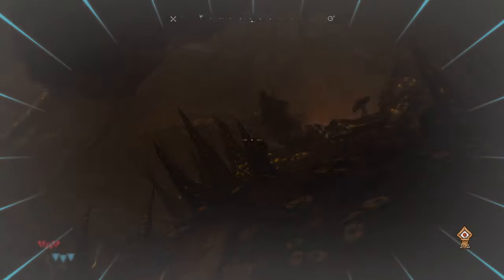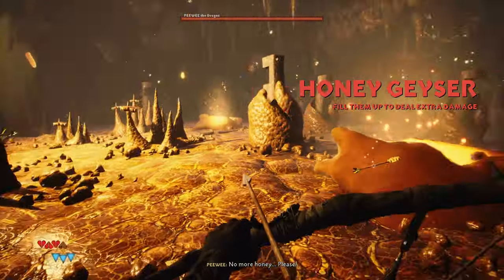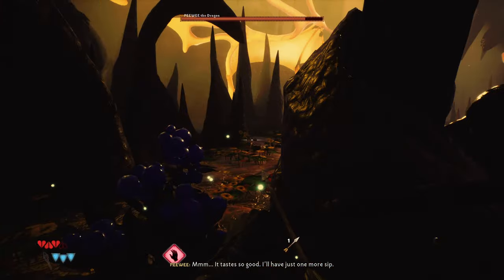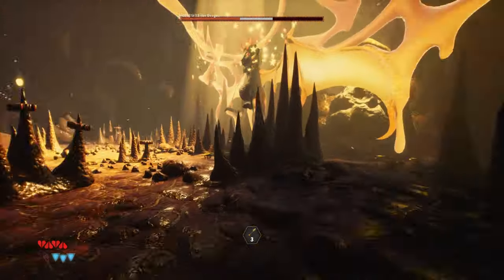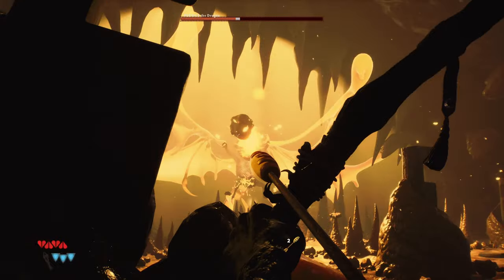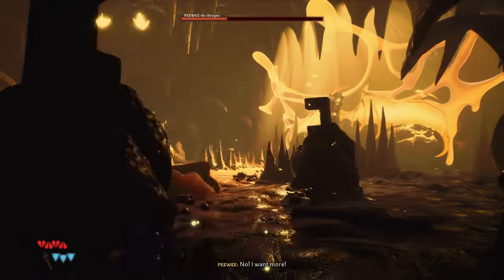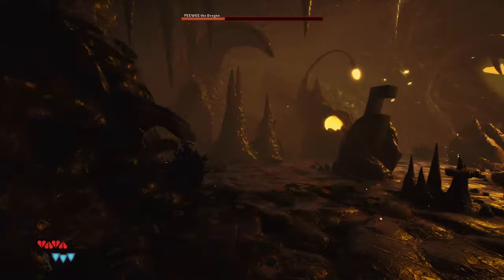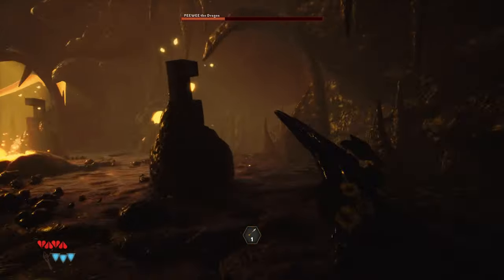BLACKTAIL - How To Beat PeeWee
Blacktail, how to defeat PeeWee.